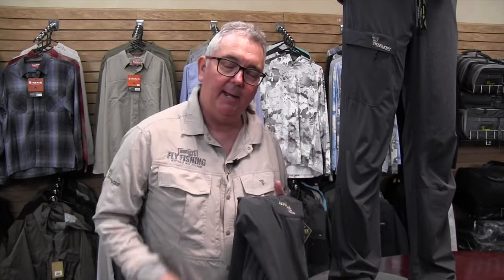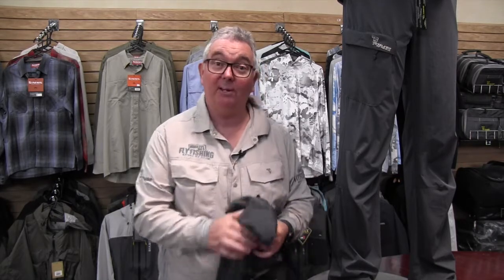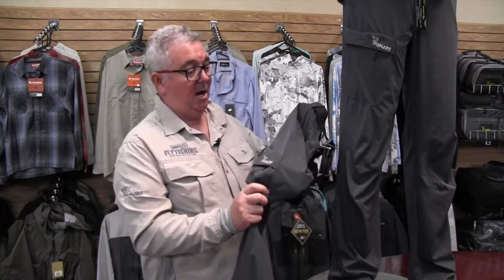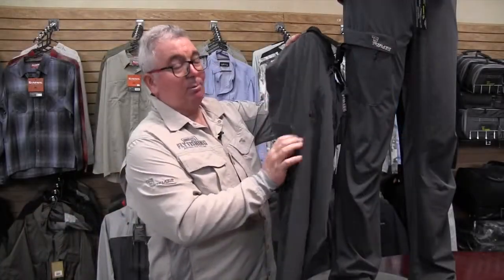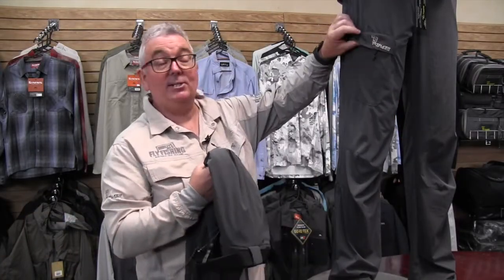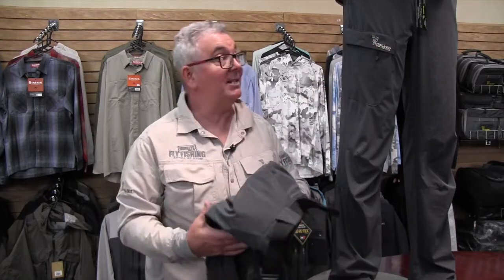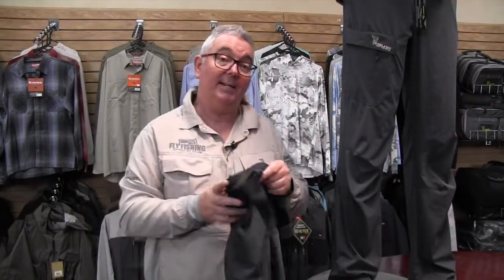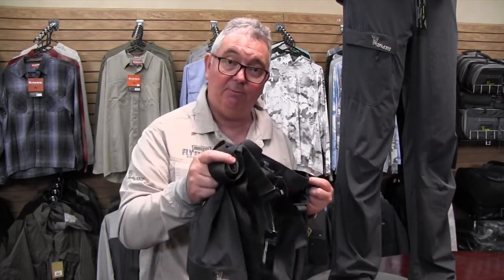Stalker Flex-Fit Pants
Pants